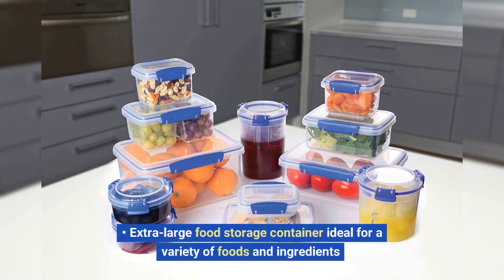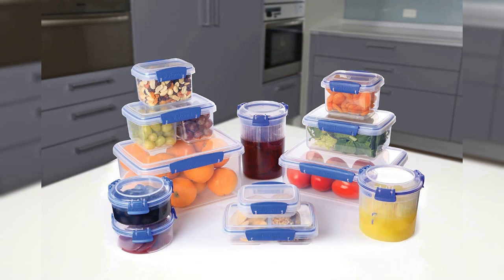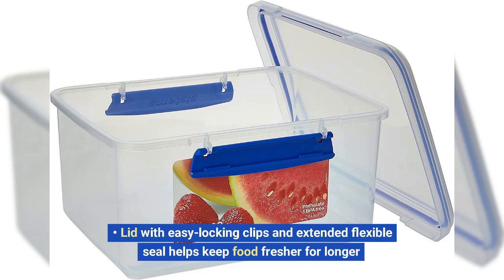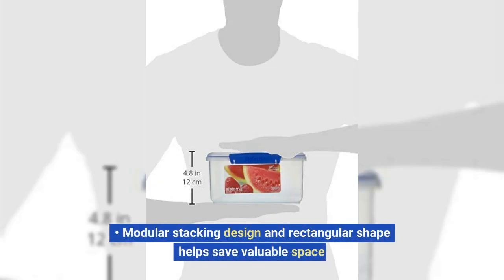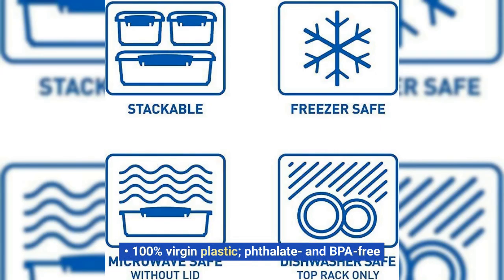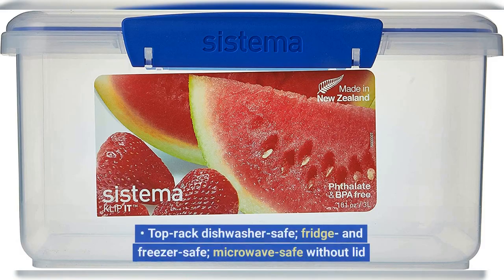Sistema Klip Storage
Extra-large food storage container ideal for a variety of foods and ingredients
Lid with easy-locking clips and extended flexible seal helps keep food fresher for longer
Modular stacking design and rectangular shape helps save valuable space
100% virgin plastic; phthalate- and BPA-free
Top-rack dishwasher-safe; fridge- and freezer-safe; microwave-safe without lid